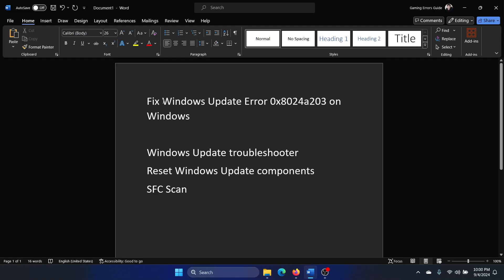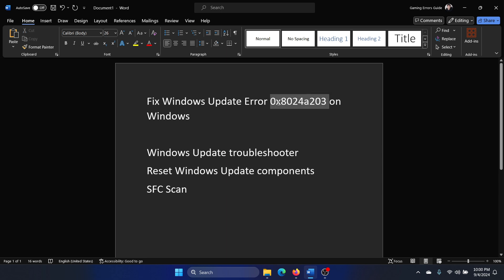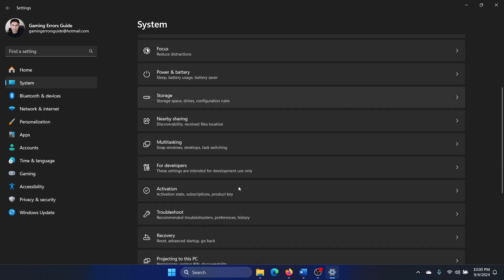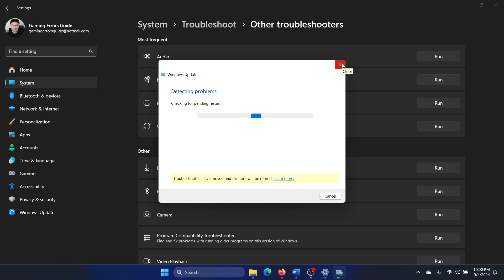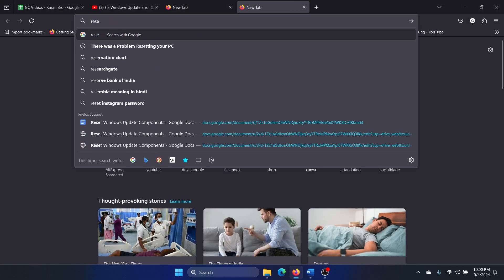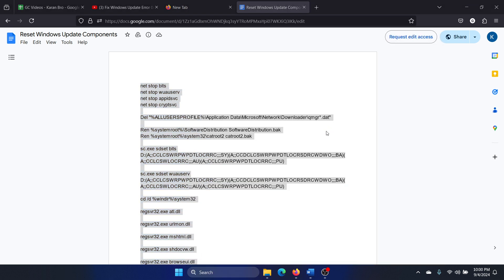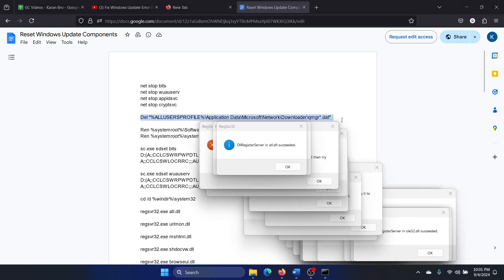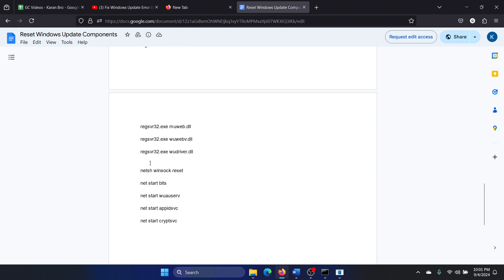How to Fix Windows Update Error 0x8024a203 on Windows 11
Video Title: How to Fix Windows Update Error 0x8024a203 on Windows 11

If you wish to fix Windows Update Error 0x8024a203 on Windows 11, then please watch this video.